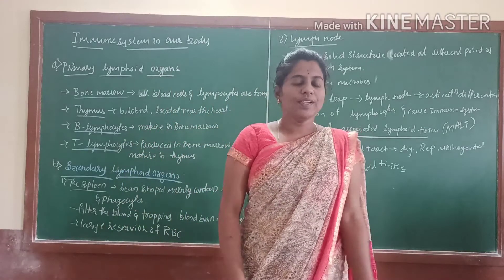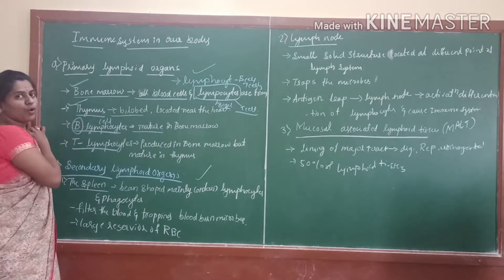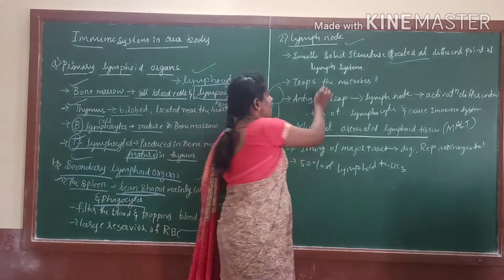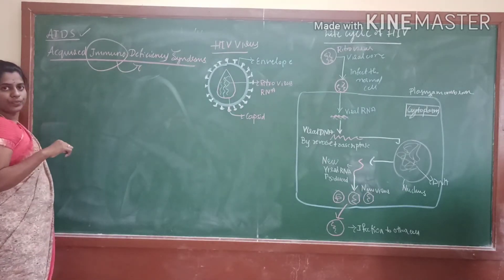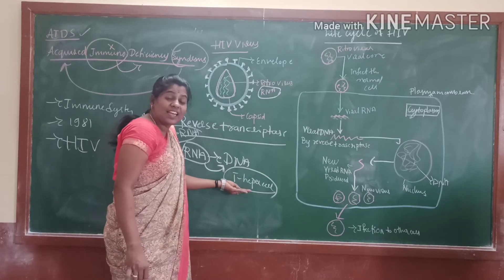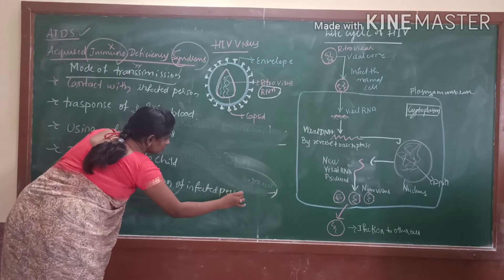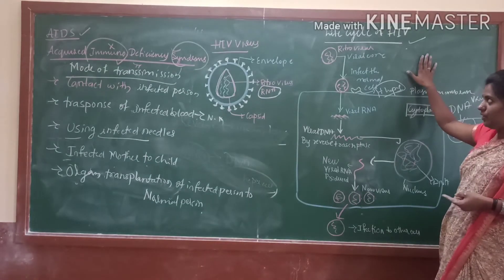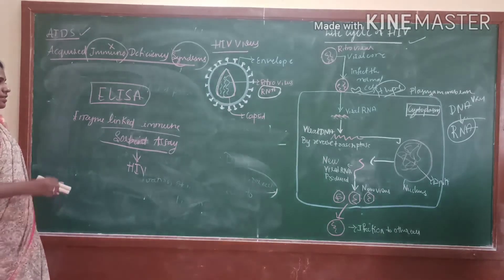Human health and disease ll puc 2ll immune system in our body and AIDS II based on ncertll